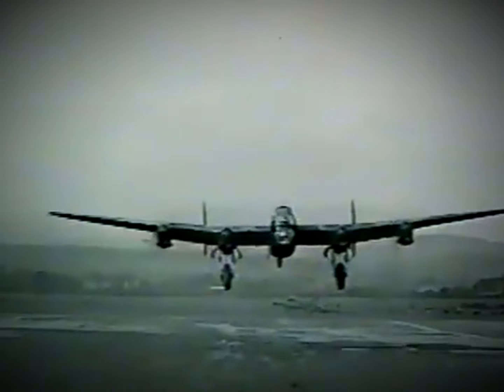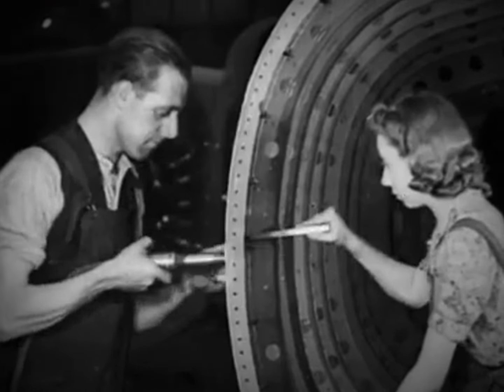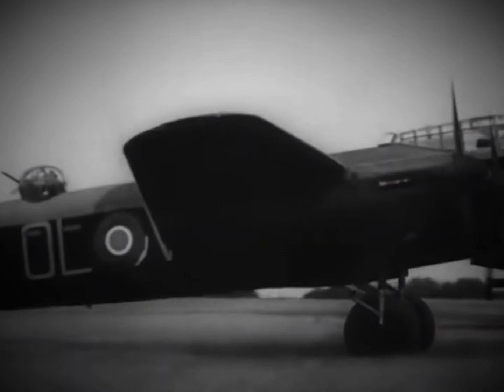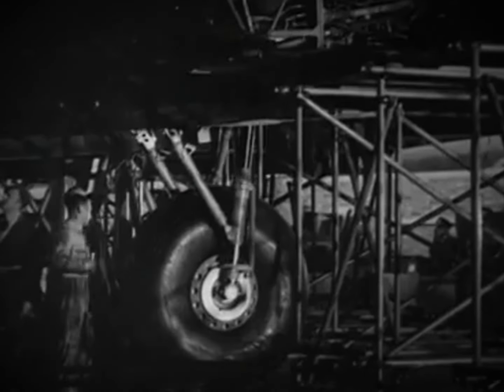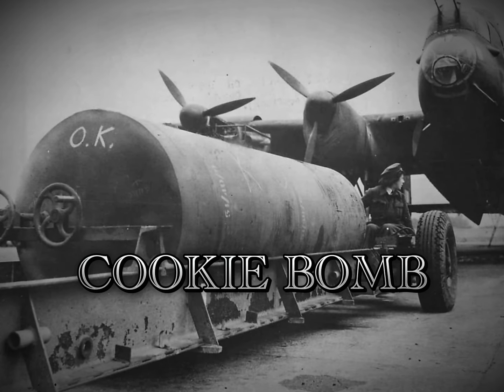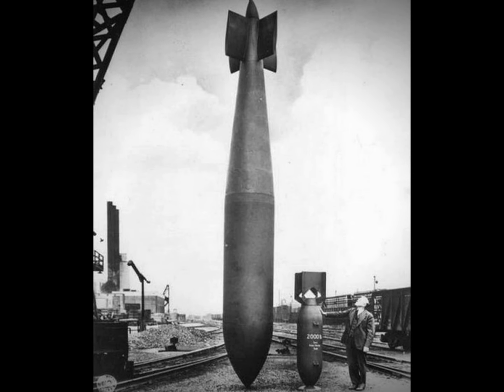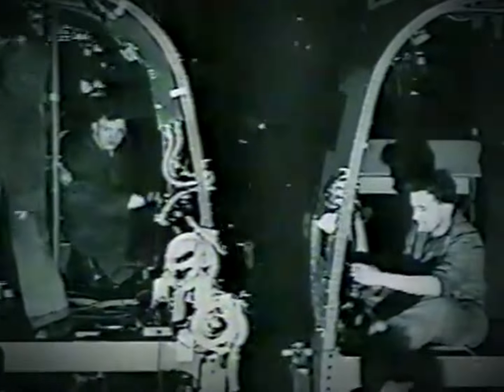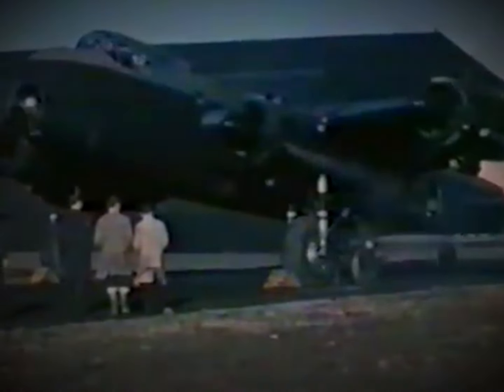The TERRIFYING History of Avro Lancaster Bomber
Discover the terrifying and risky missions of the Avro Lancaster Bomber, the aircraft that leveled German cities during WWII...